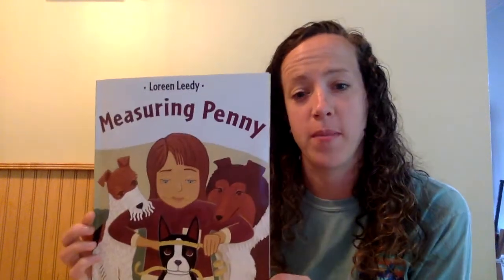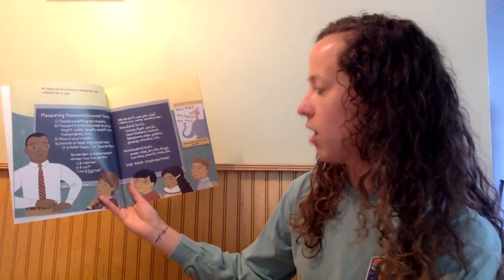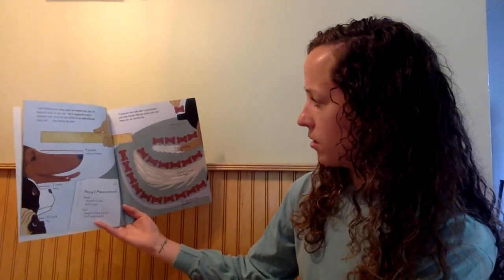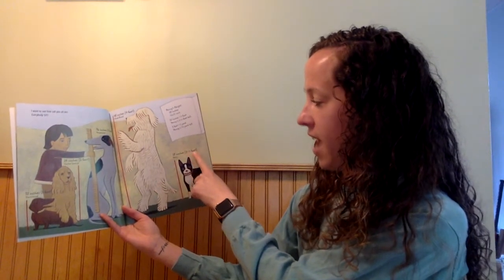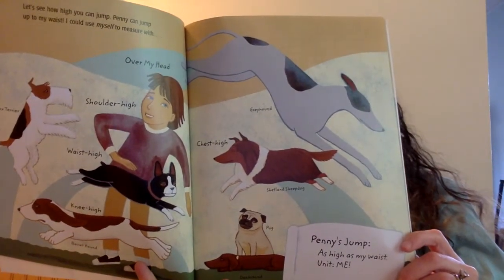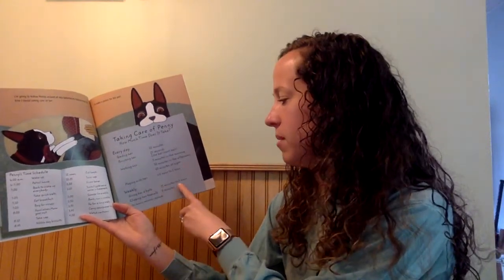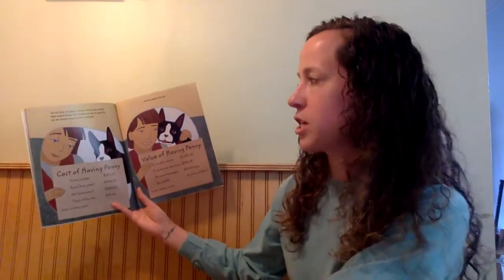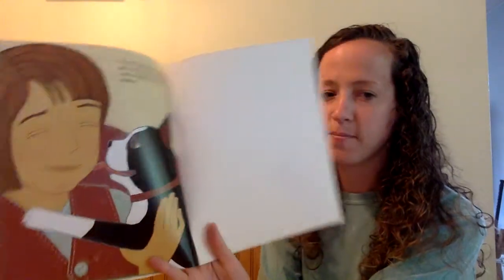Measuring Penny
This week we are learning about measurement!  Listen to the story Measuring Penny by Loreen Leedy to learn about many of the different ways we measure!